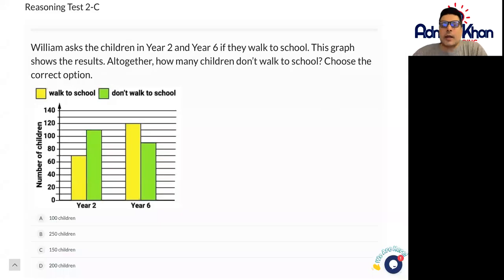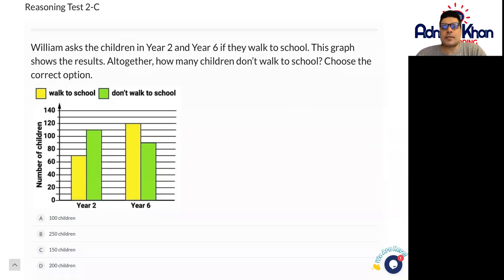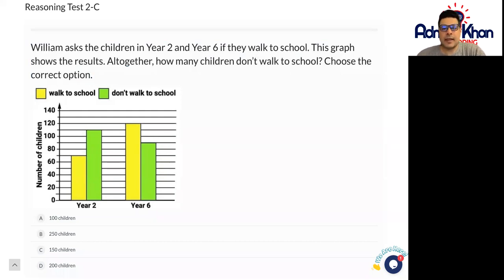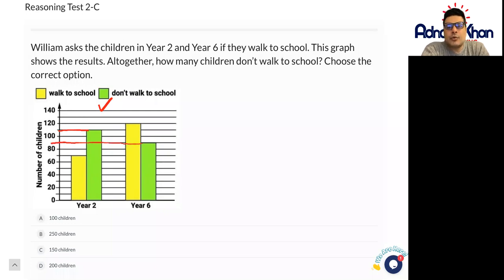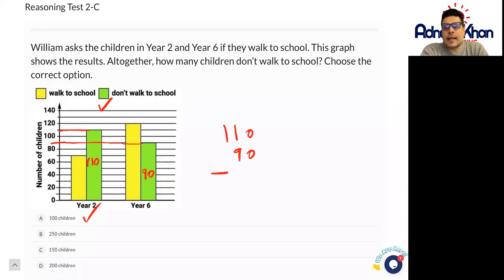Year 6 Maths - Reasoning Test 2 - C